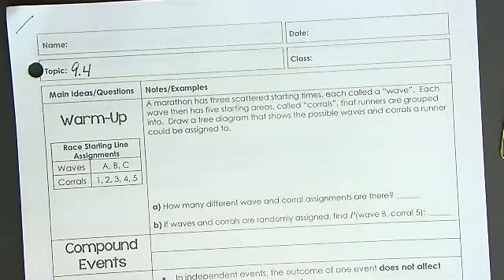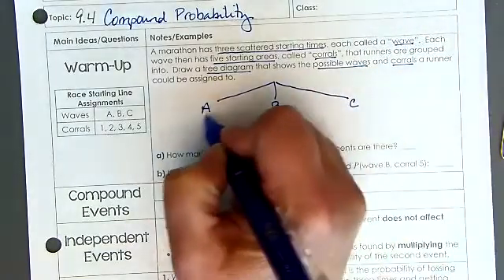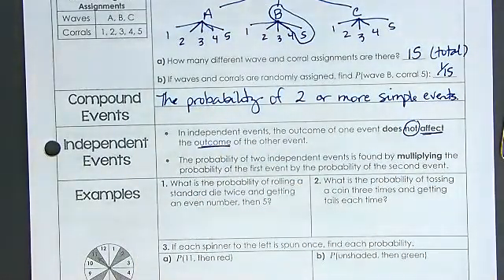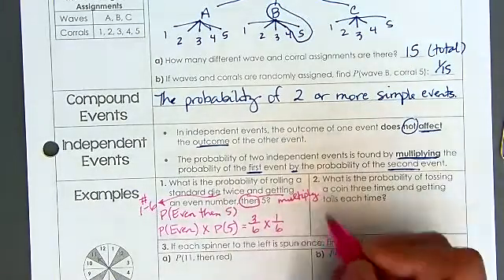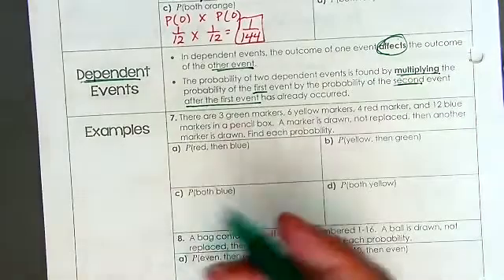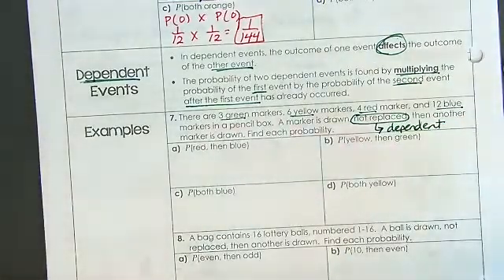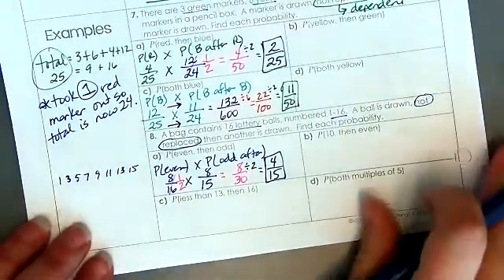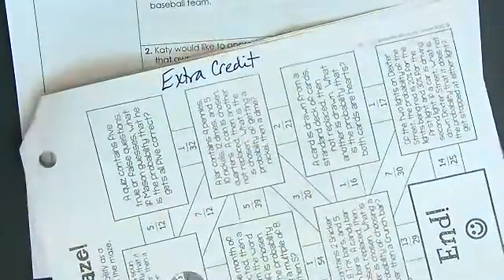PA 9.4 Lesson Video: Compound Probabilty